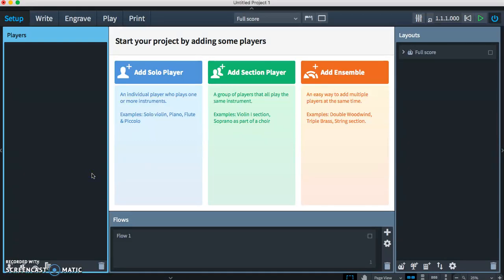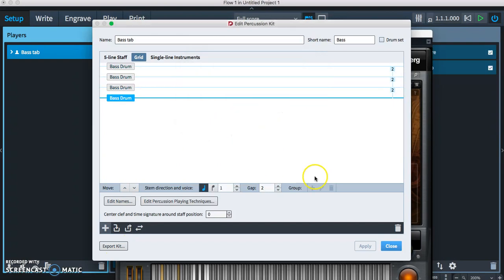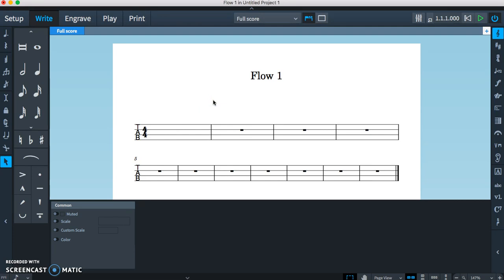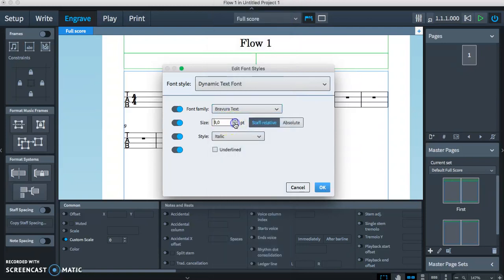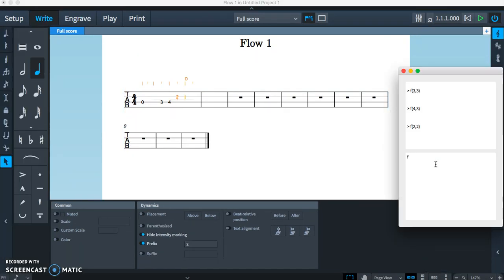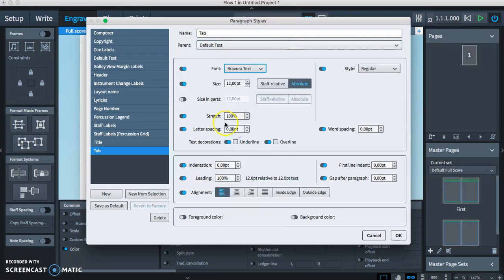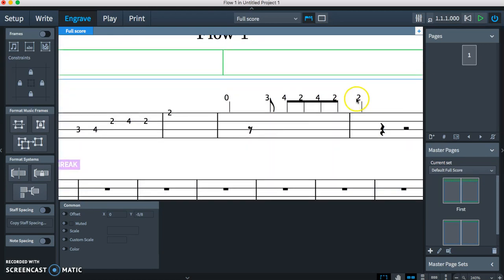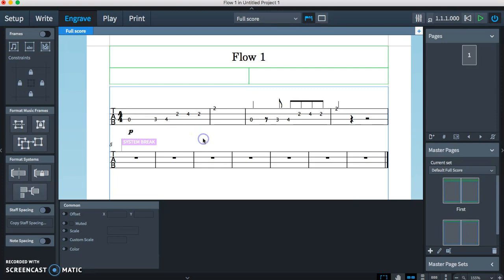Faking tab in Dorico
I show you two workarounds to fake tabulature in Dorico. In the video I write bass tab, but guitar tab works pretty much the same.

If you havn't checked out Dorico yet, visit their There are some features missing at the moment (that's why this video exists), but the developers are working hard and doing a great job.

The code for the script (if you write for guitar, you have to make some changes to the script):

function addFret(i, s)
 if i == nil then
  print("Must provide a fret")
  return
 end
 if s == nil then
  print("Must provide a string in number format.")
 end

 y = 0

 if s == 4 then y = "38/16" end

 if s == 3 then y = "70/16" end

 if s == 2 then y = "102/16" end

 if s == 1 then y = "134/16" end

 app:doCommand([[Window.SwitchMode?WindowMode=kWriteMode]])
 app:doCommand([[NoteInput.Enter?Set=true]])

end

f=addFret